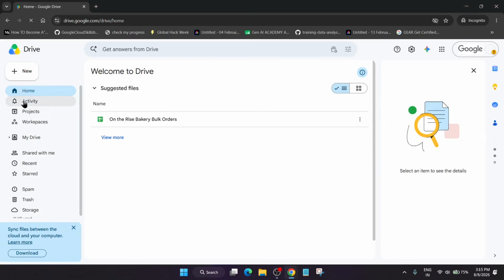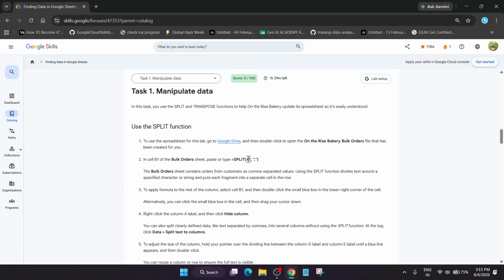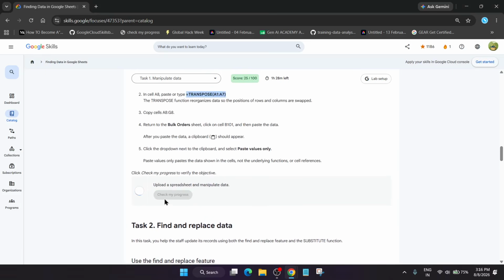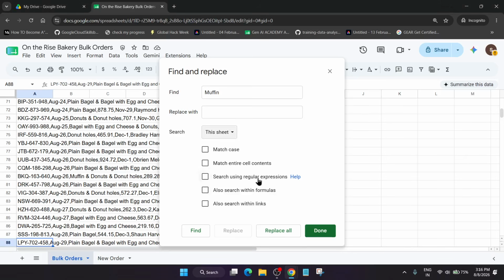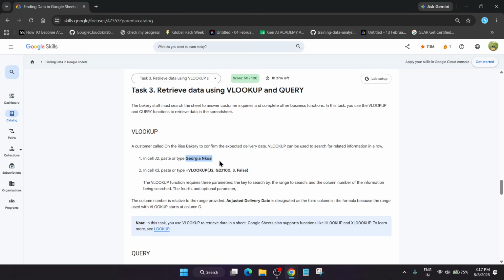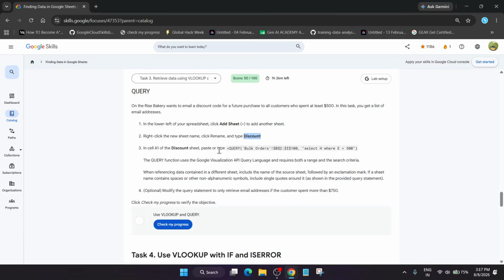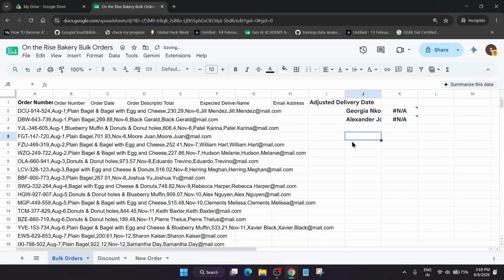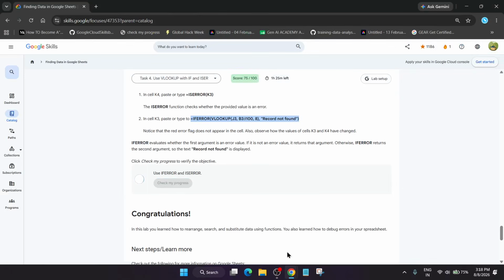Finding Data in Google Sheets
🌥️ Welcome to DR ABHISHEK – Let’s Learn and Explore the Cloud Together! 🚀
Hey cloud enthusiasts! Whether you're a beginner or an advanced learner, this channel is your go-to place for mastering Google Cloud, Arcade events, Free google Swags  labs, and more. Let's grow together! 💡✨